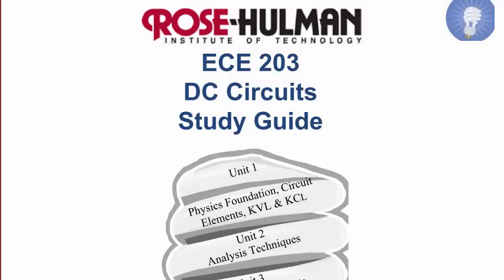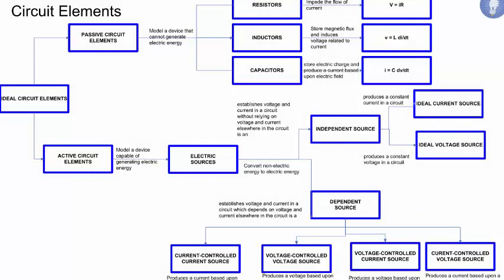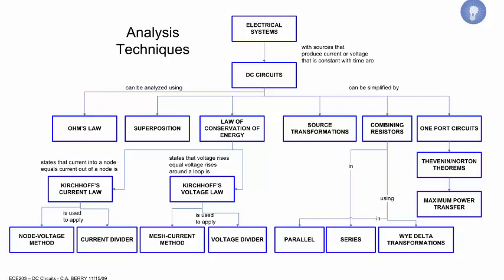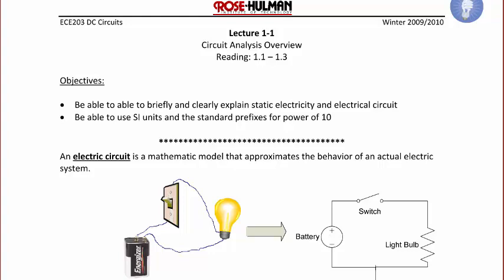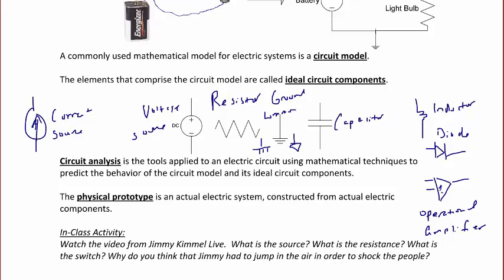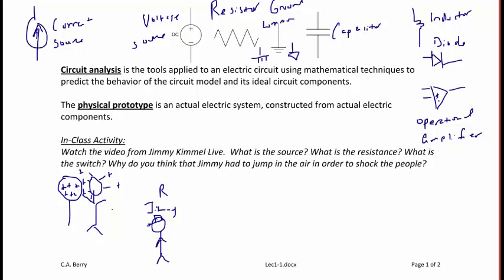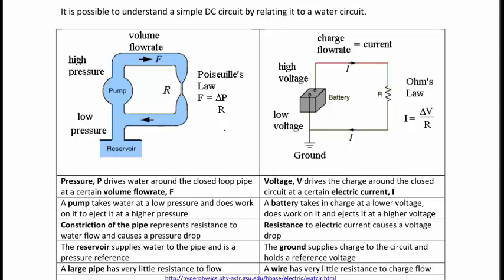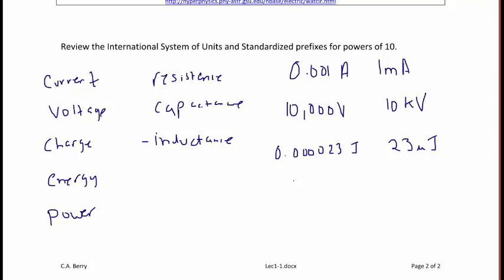ECE203 Lecture1-1: Introduction to DC Circuits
This lecture will review SI units, standard prefixes of 10, circuit models, physical prototypes, static electricity, charge, and circuit elements.